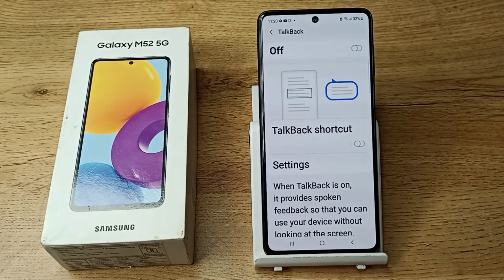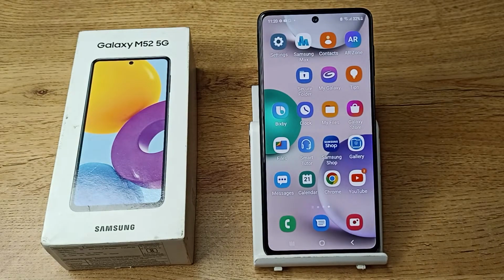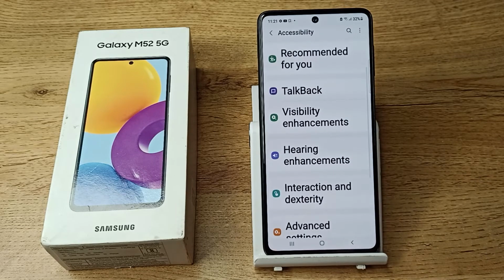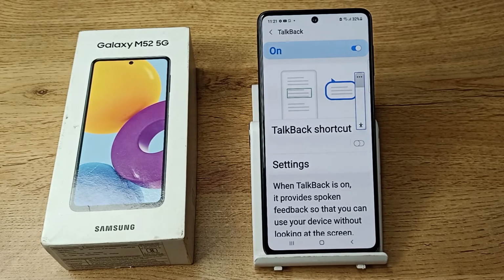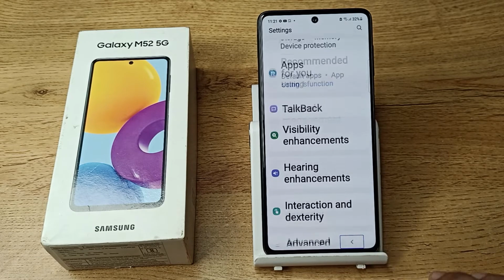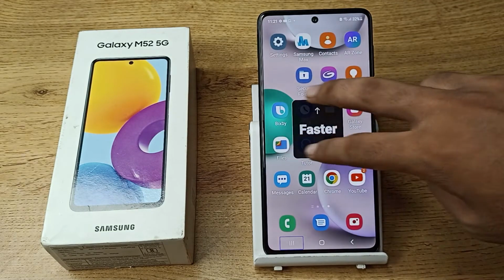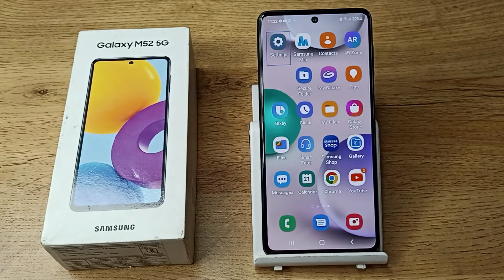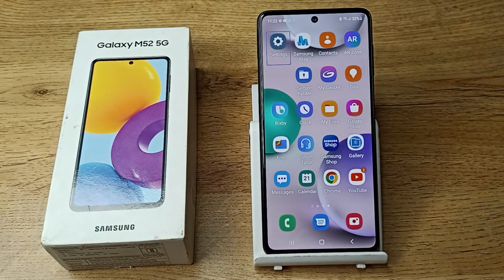How to on TalkBack Mode in Samsung galaxy M52 5G Phone, how to use TalkBack setting